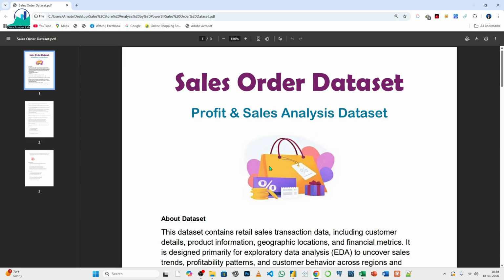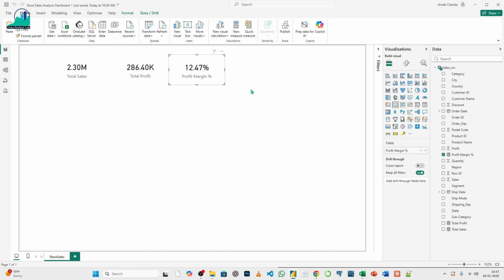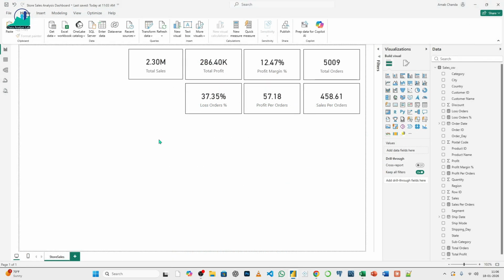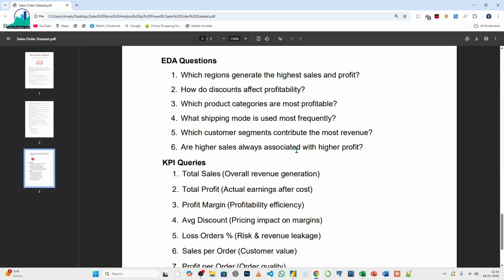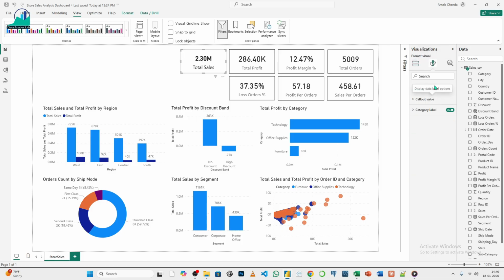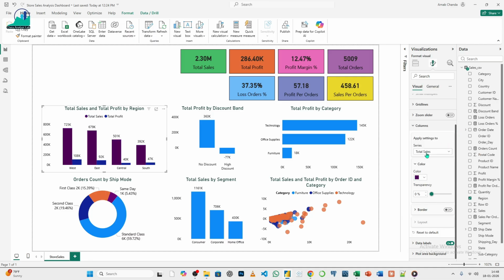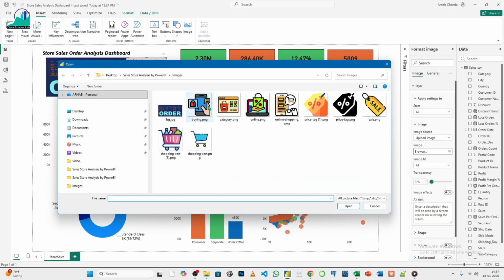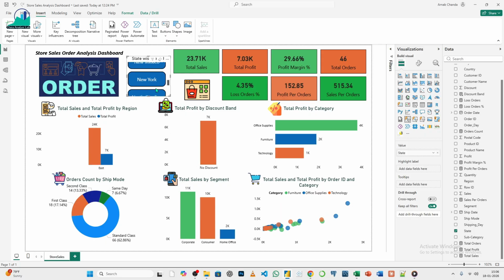Store Sales Order Project Analysis Created by PowerBI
# Project Description
This dataset contains retail sales transaction data, including customer details, product information, geographic locations, and financial metrics. It is designed primarily for exploratory data analysis (EDA) to uncover sales trends, profitability patterns, and customer behavior across regions and product categories.